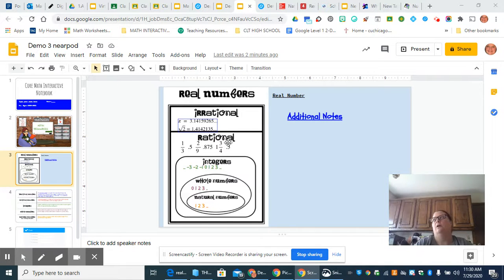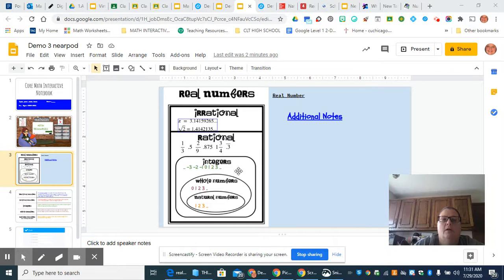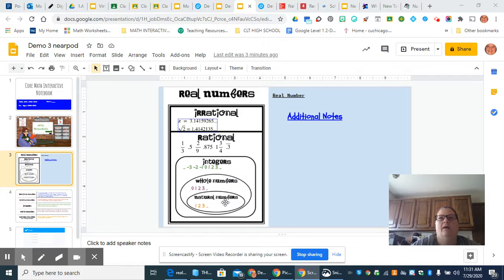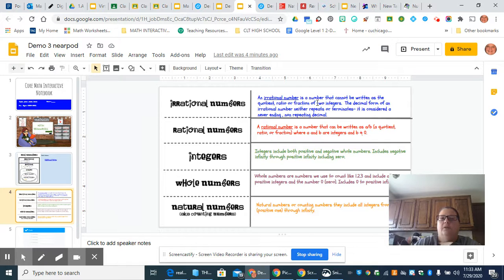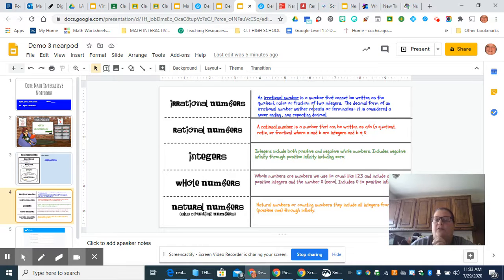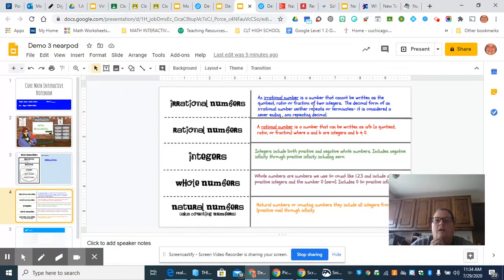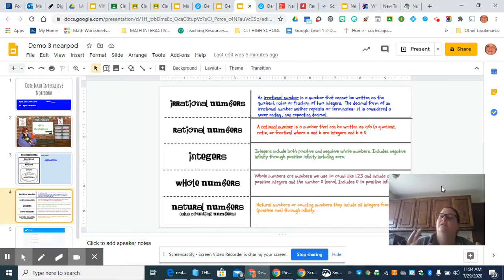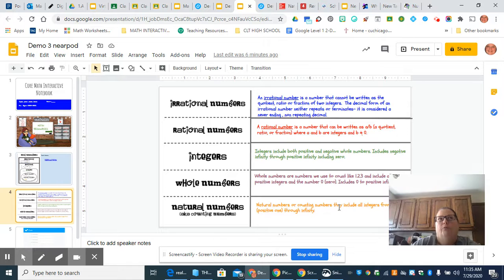Real Number System Nearpod demo